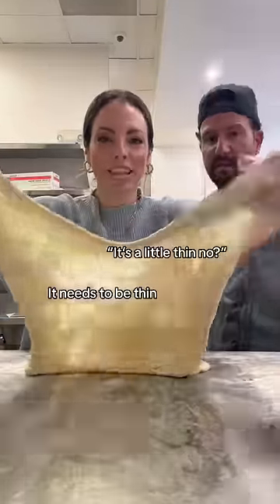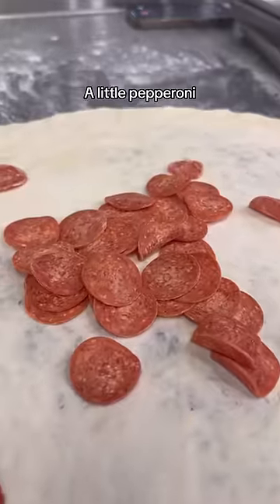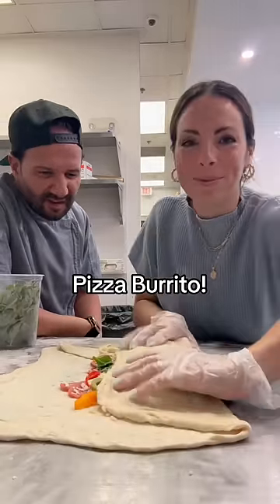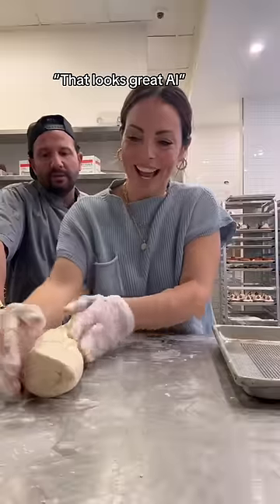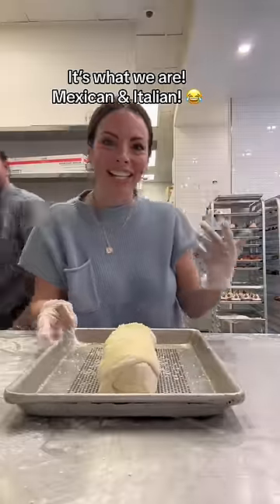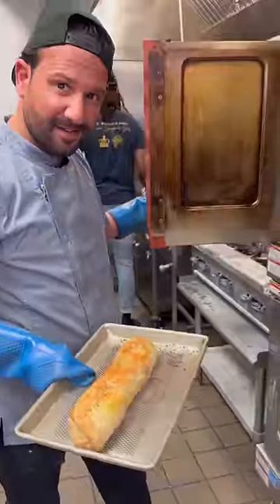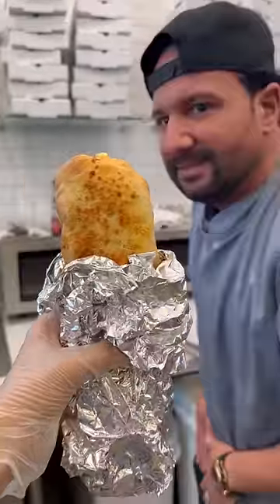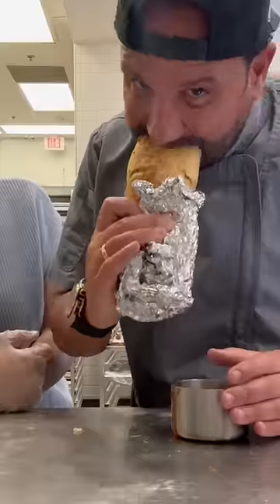LOOK AT IT 💀😂